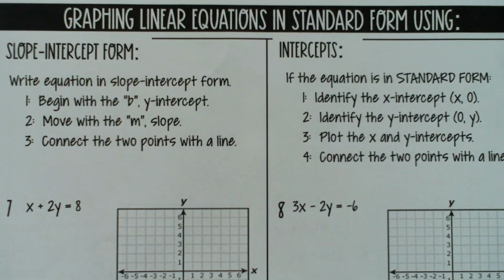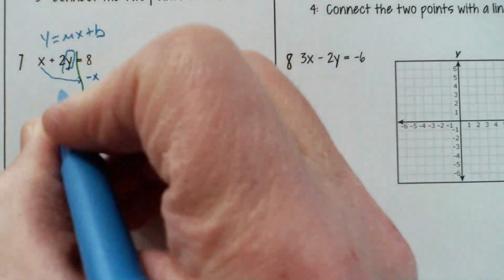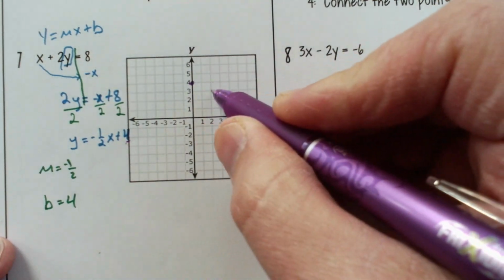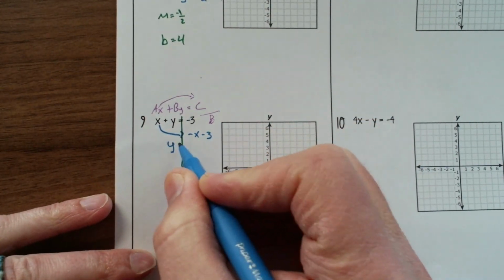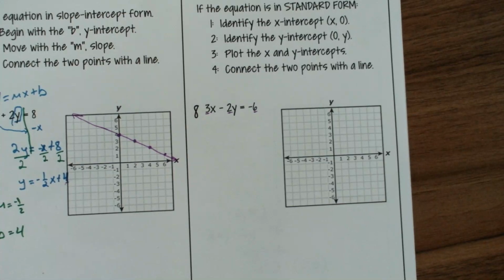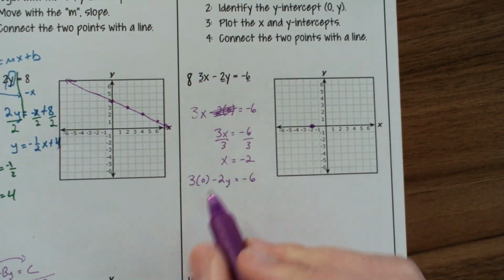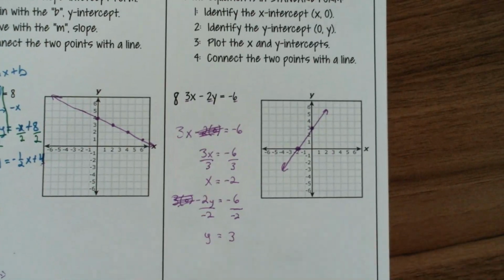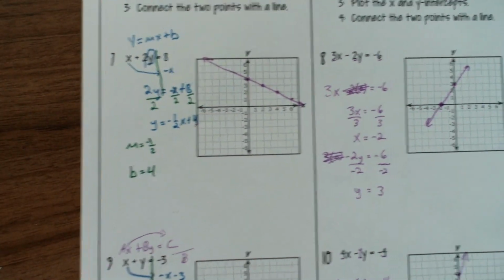3 3 Standard Form Part 2